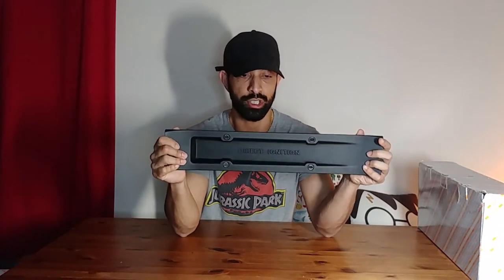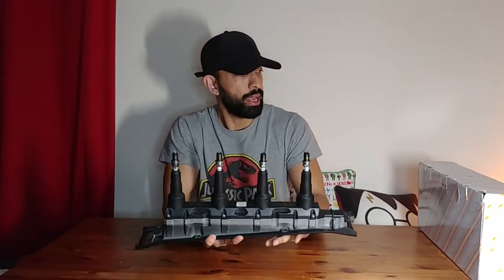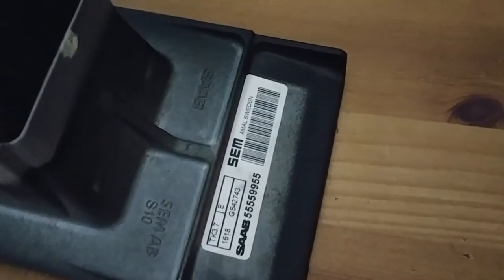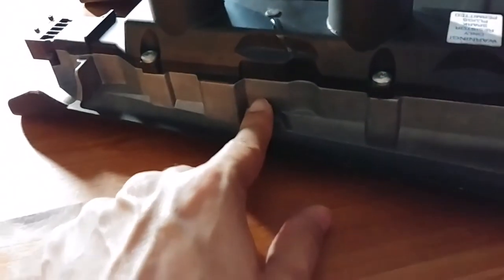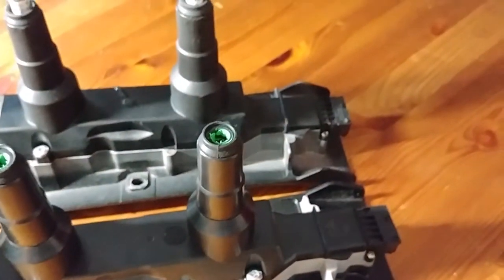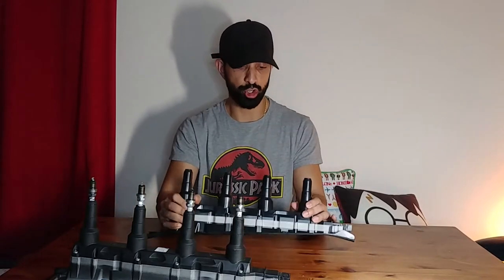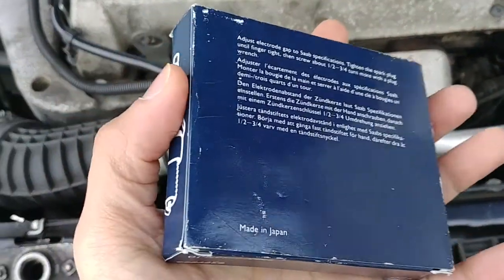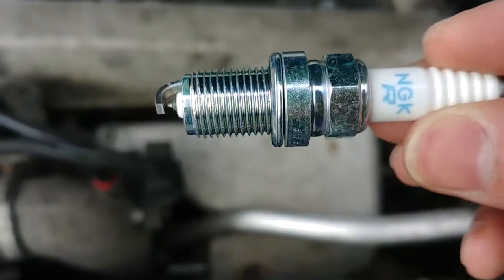Saab Direct Ignition Cassette (DIC) Install & Comparing SEM (Sweden) vs SKV (Poland)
In this clip, I review, test, and compare the OEM Saab 9-5 Ignition Discharge Module with an aftermarket item. For reasons I do not know these are commonly known as DIC (Direct Ignition Cassette).

I Compare and Contrast the Orginal Equipment Manufacturer (OEM) "SEM" from Sweden with an aftermarket item made by "SKV" I was looking for a European-made replacement, as the market is saturated with items from China, I was in a predicament, however, eventually, I found this via a German auto parts company with good reviews.

I decided to go with this brand as it offers a 4-year warranty and it is at a reasonable price, and also I was on a budget so it was perfect for me. The disappointing aspect was that my SEM unit was only replaced four years ago and it was showing signs of failure and throwing any codes. I genuinely thought these SEM units last a long duration of time, however, it is considered these DICs are serviceable items.

SEM (oem) vs SKV (aftermarket)
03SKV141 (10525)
OE: 55559955 or 55562588